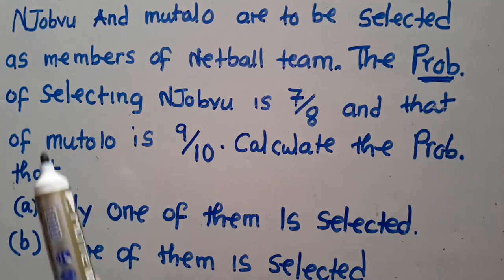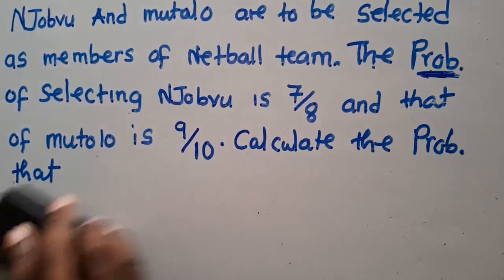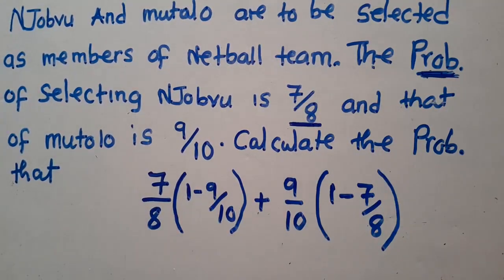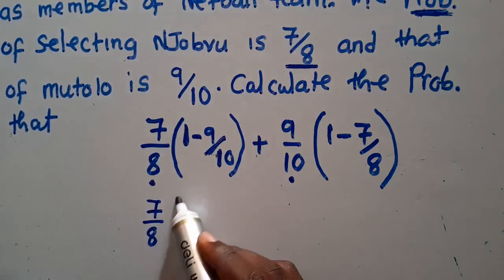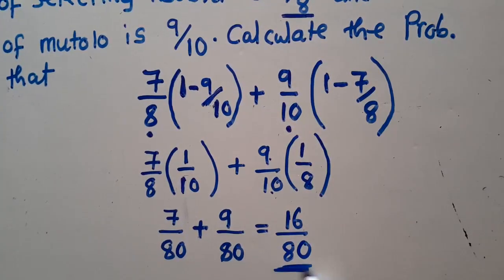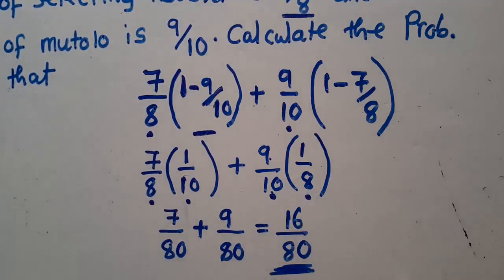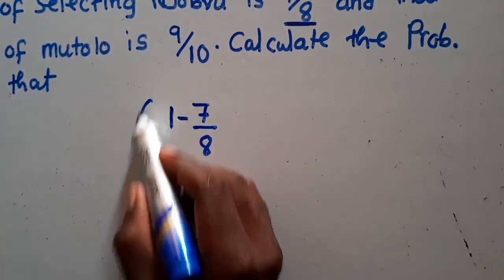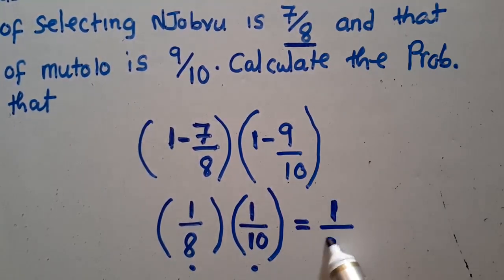ECZ Trick Exam Question probability || Harrison J Zulu Tutor